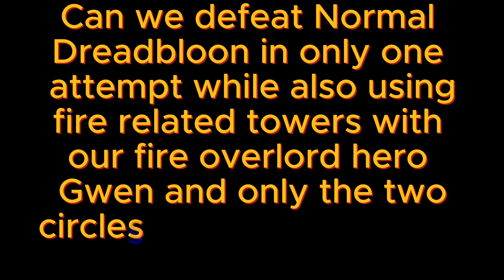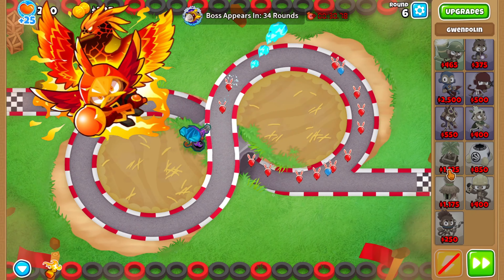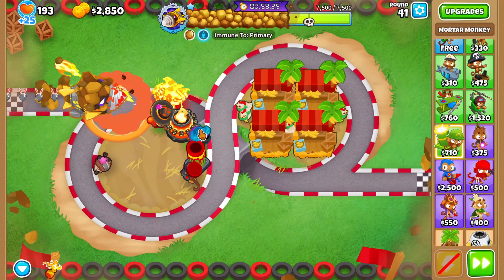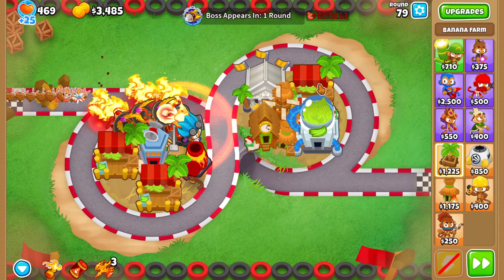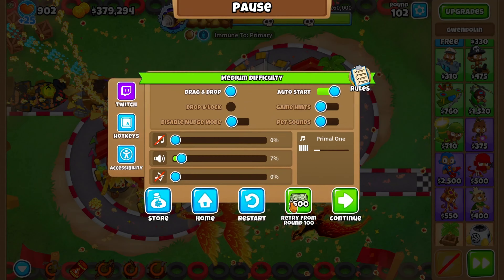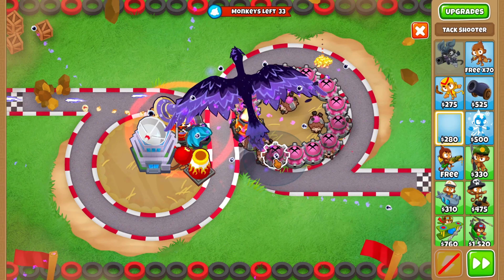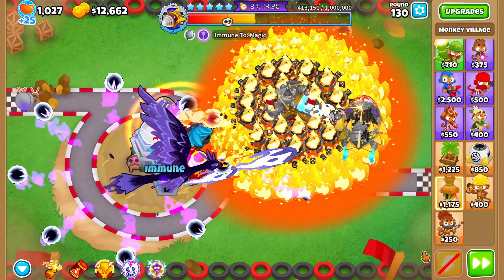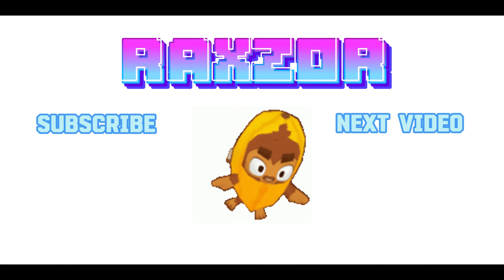Lighting DREADBLOON on 🔥 - Bloons TD6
Use creator code "RAXZOR" if you are purchasing anything in the BTD6 shop to support me :)  Thank you all for the support it is appreciated!

0:00 Dreadbloon Gameplay
5:38 Edit of the Year
6:34 Dreadbloon Gameplay